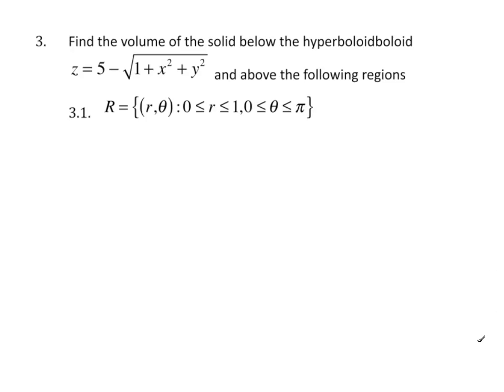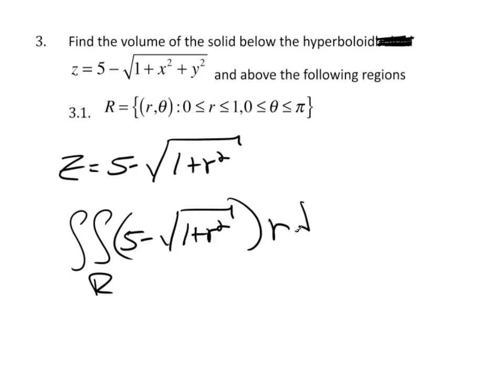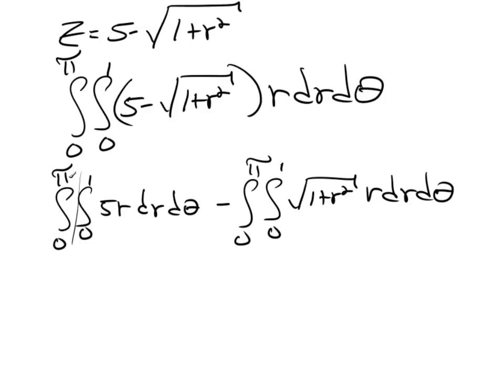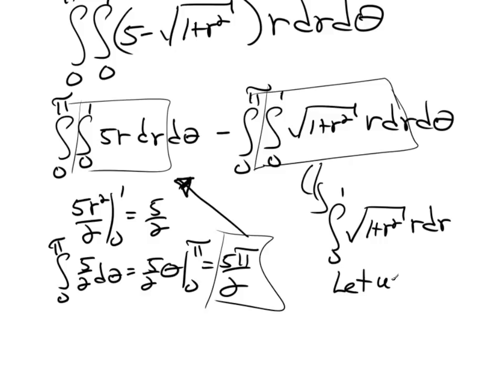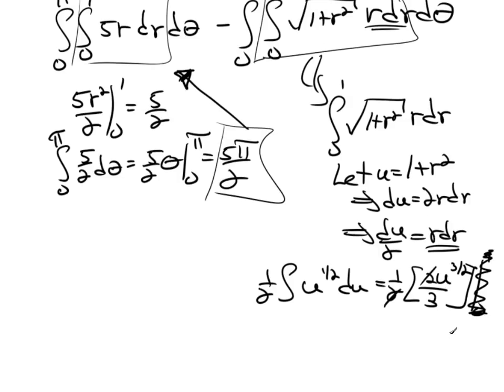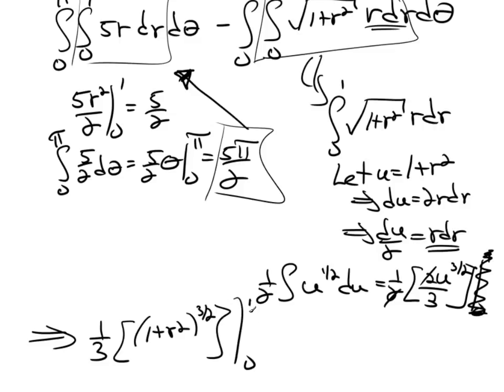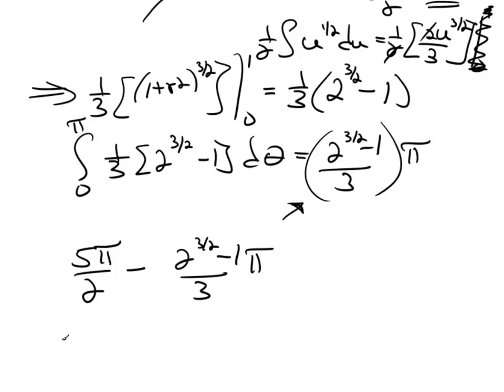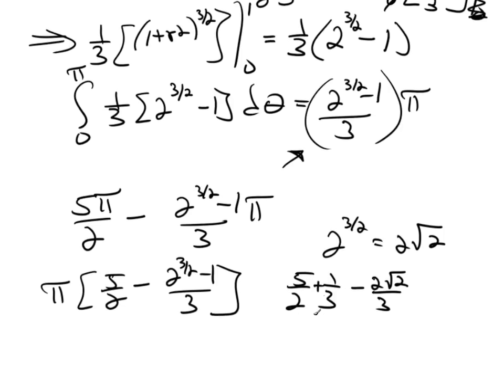ws14 3 3 1